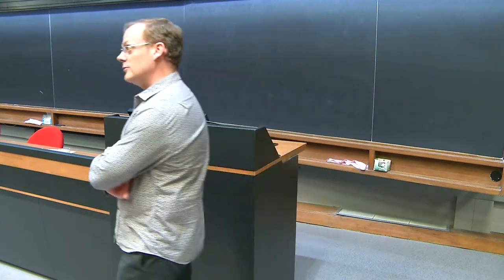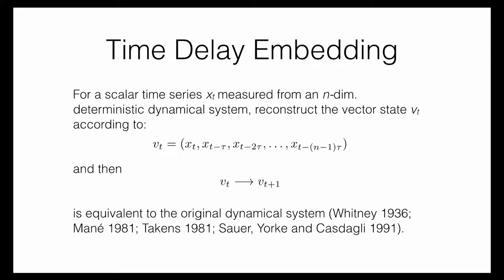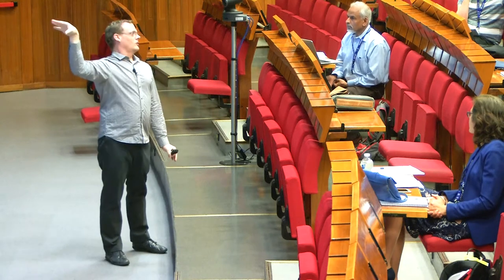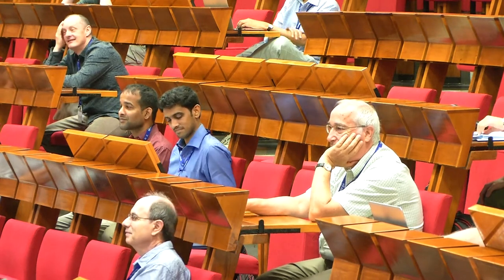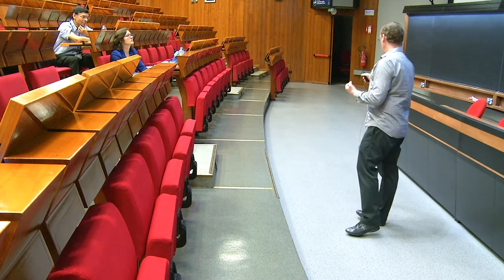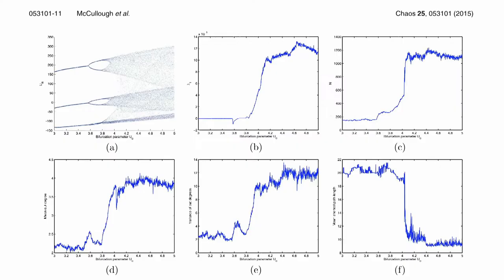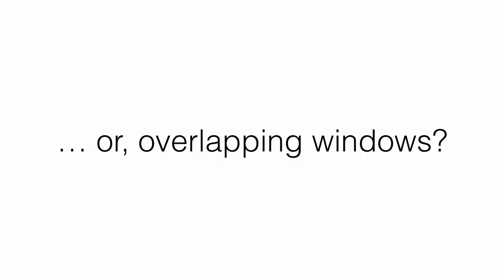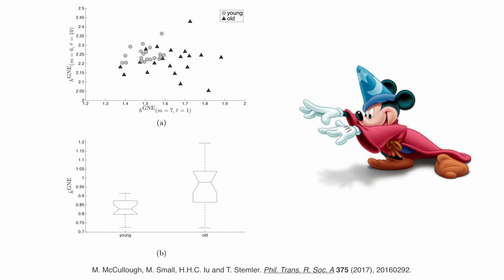Symbolic approaches to characterise complex dynamics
Speaker: Small M (University of Western Australia, AU)
2017_08_16-10_30-smr3141